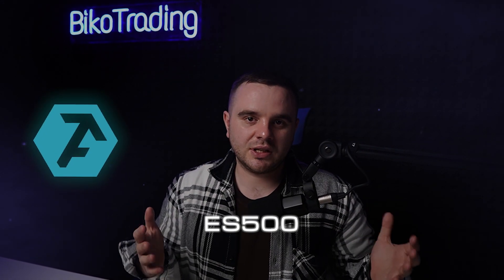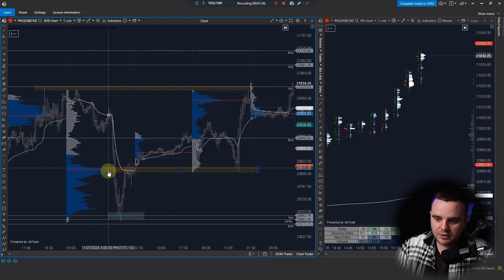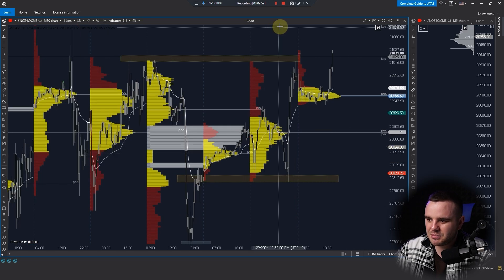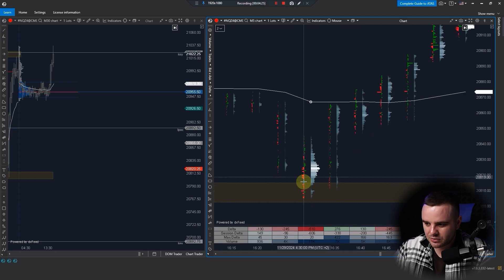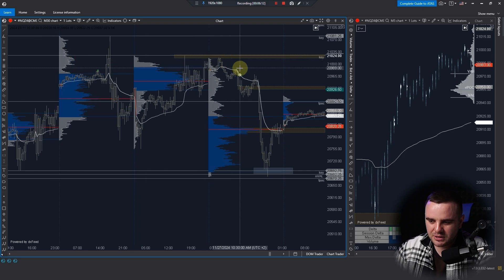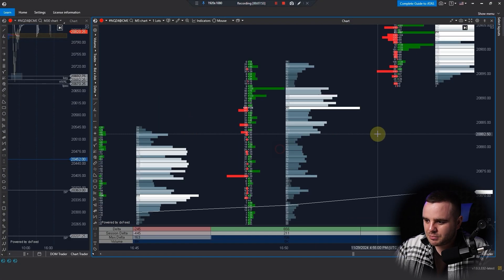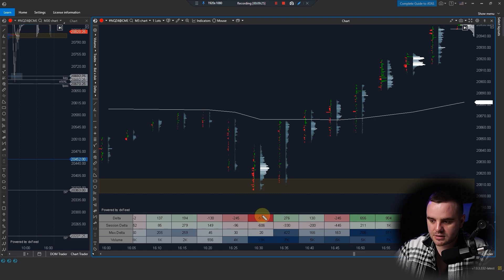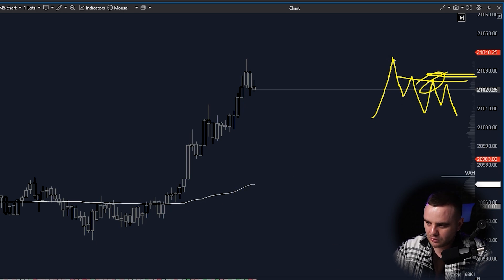ATAS for ES500 and Trading | Trade CME with MY Templates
Timesmaps:
00:00 - Introduction
00:15 - why do I use 2 charts open for trading CME on ATAS?
00:40 - what does the volume profile indicator provide me?
01:00 - why the “point of control” zone is important for us
02:15 - what is the difference between TPO indicators and volume profiles?
02:55 - why and how do I use these two separate indicators on the ATAS platform?
03:20 - why do I turn on the global mode in the marked area on the chart on the ATAS platform
04:25 - two types of VWAP indicators that I use  to trade CME
04:50 - why I use two VWAP indicators in trading
05:05 - setting up key levels on the ATAS platform  to trade CME
05:35 - my setup for clusters on the ATAS platform  to trade CME
06:20 - what does the Volume Profile look like for different time periods?
07:10 - my settings for the Сluster Statistics indicator on the ATAS platform
07:40 - why is the Delta indicator important for me?
08:05 - daily VWAP indicator
08:25 - indicator Daily volume profile on the ATAS trading platform